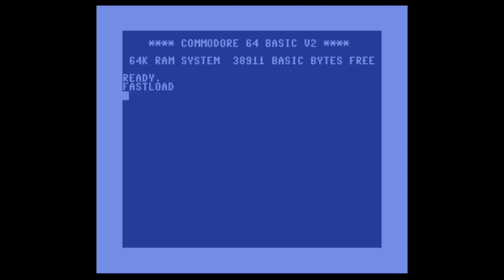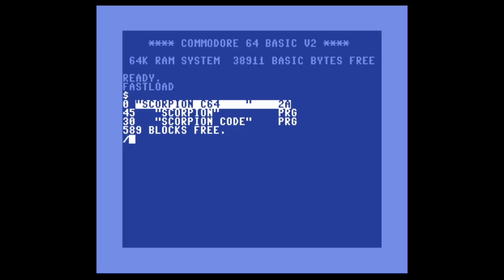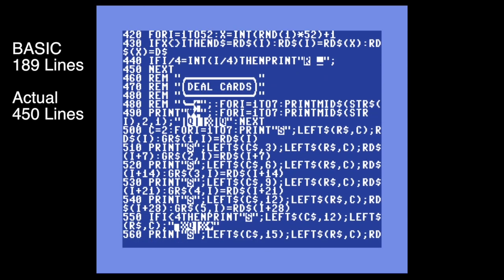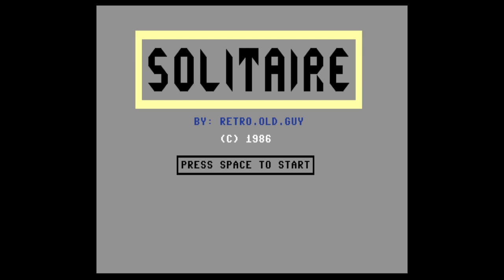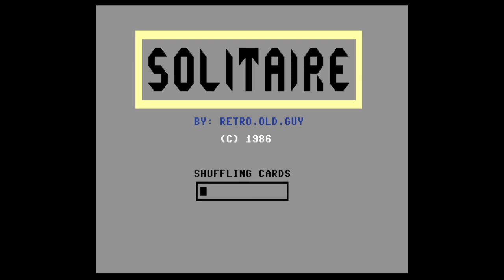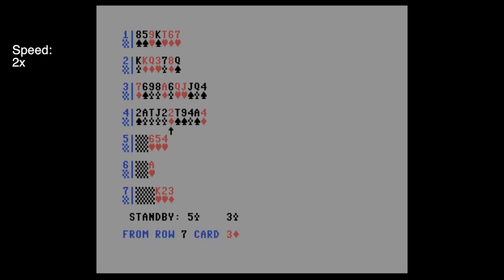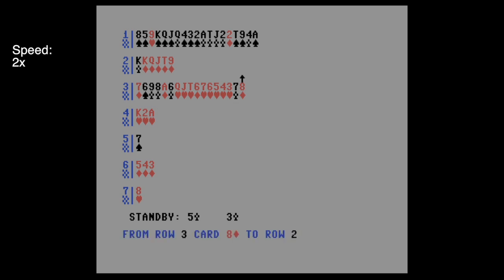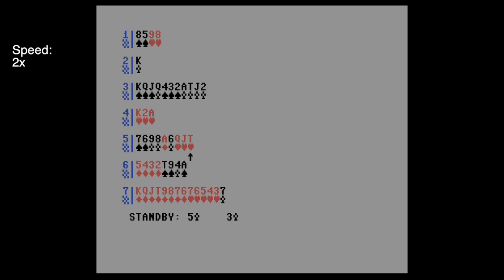C64 Scorpion Solitaire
Solitaire game for the Commodore 64 written in BASIC.
8/25/2019 Scorpion has been updated to be more 64mini friendly, and fixed delay when moving cards.  The program and source code can be downloaded from the following